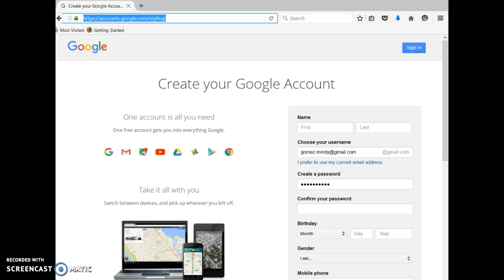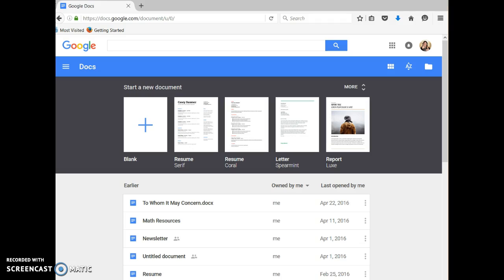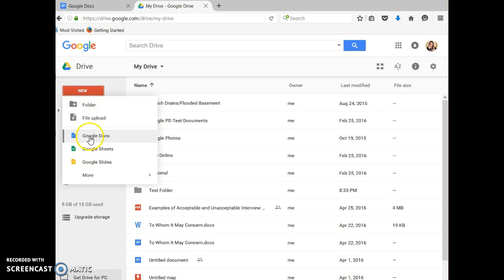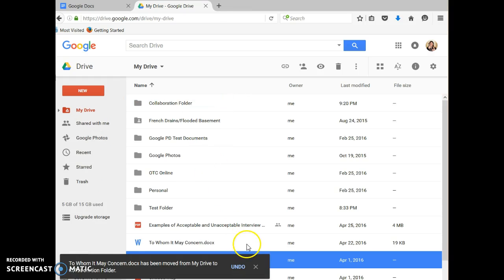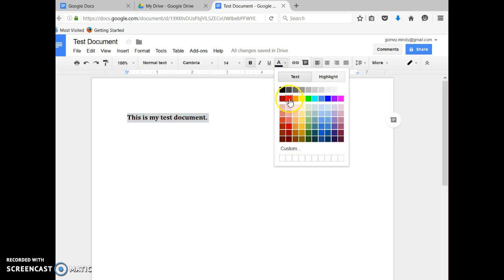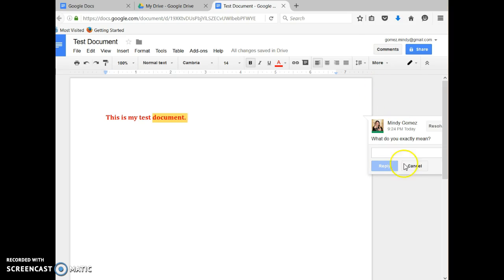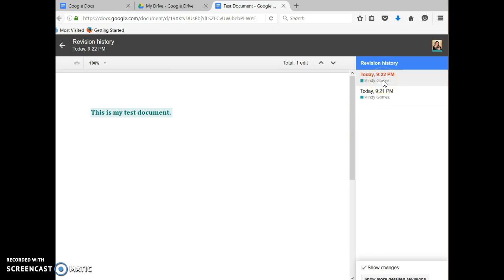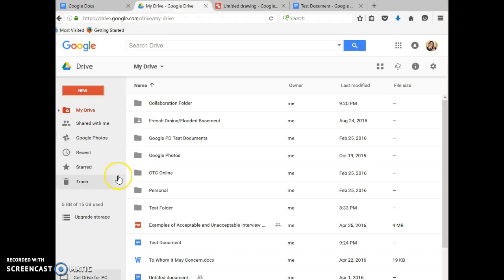Google Docs and Collaboration